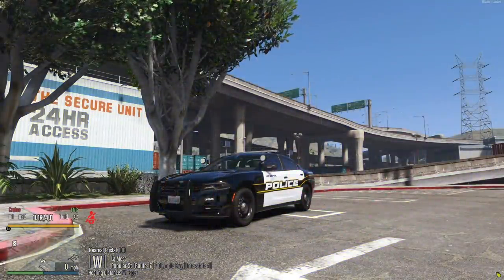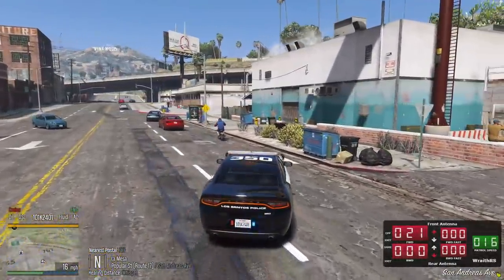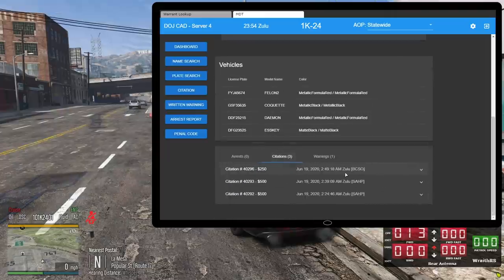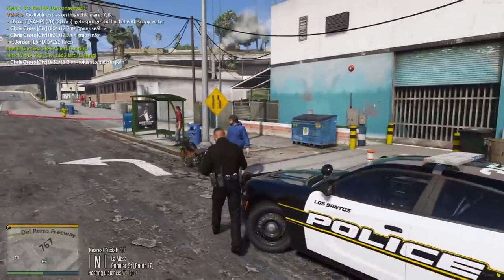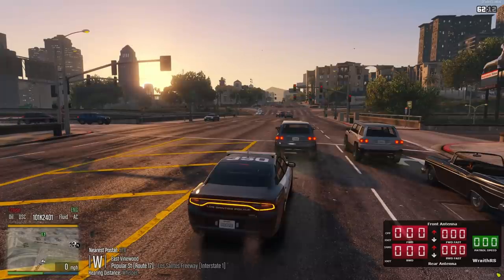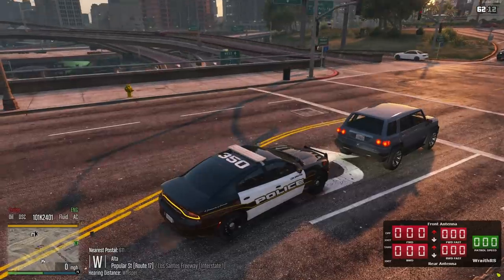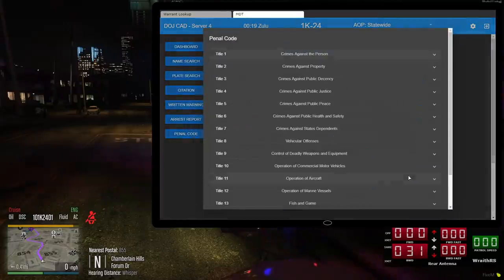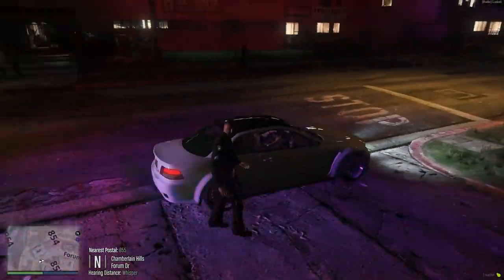Working The Traffic Detail | Dept. of Justice Cops | Ep.901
Brand new Metro LSPD Charger to use today while working the traffic detail in Los Santos!